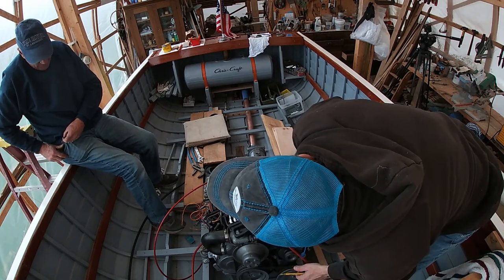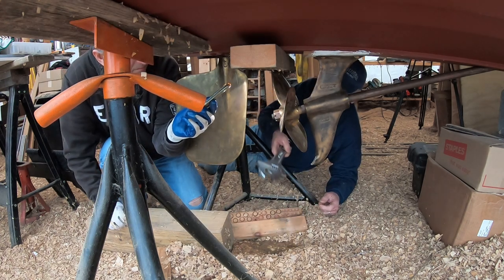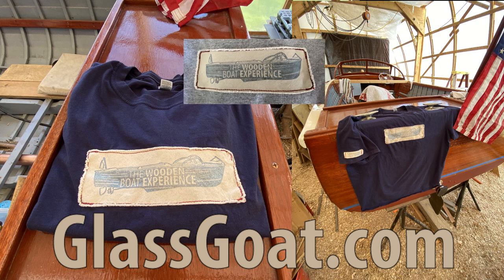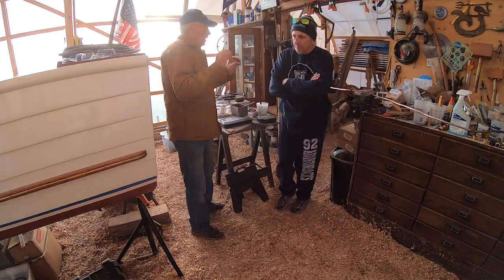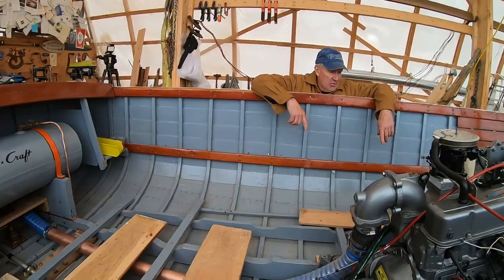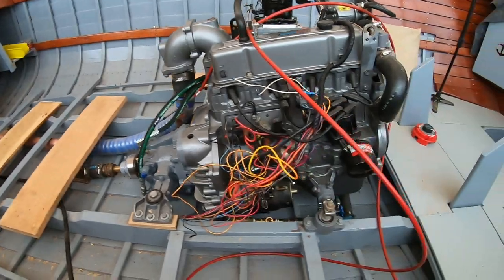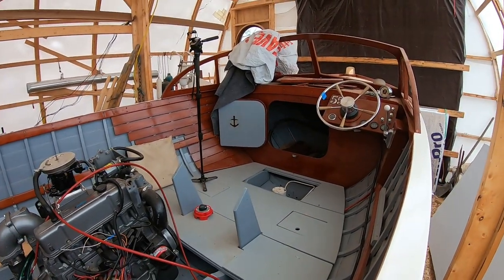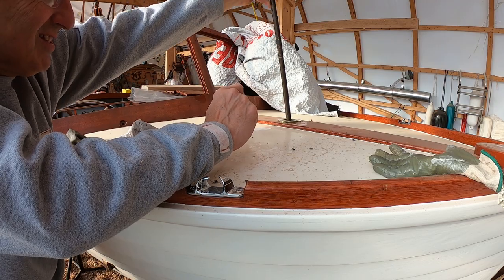Getting the Chris Craft in the Water WBE S3 E8 Part 1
Gary Greene comes all the way from Georgia to help Scott get his Chris Craft in the water before winter. Part 2 in a couple of days.

Amazon Wish List (new items added)

Wooden Boat Experience
291 River Rd

Totalboat.com & Jamestowndistributors.com for Total Boat products and other great boat stuff!

Watch my boating live on Mapmytracks.com follow GlassGoat

The Green Mill by Rymdklang Soundtracks Funk
Eternal Light by El Flaco Collective - Old Funk
Latin Dog by TAGE